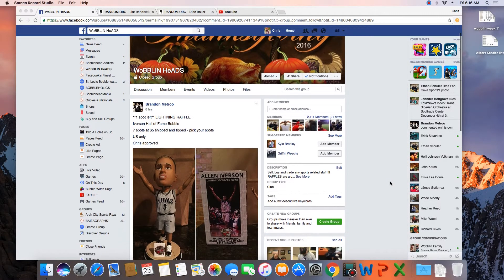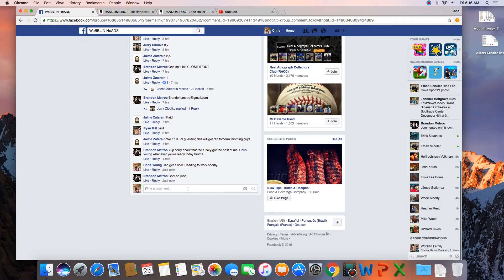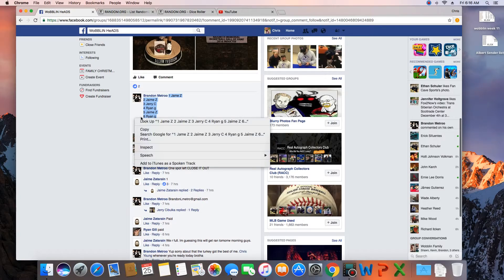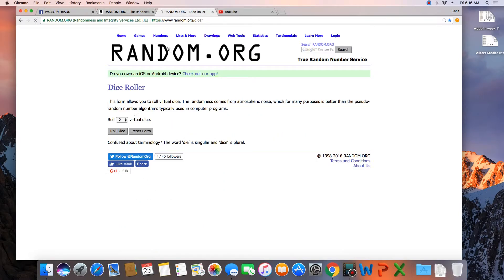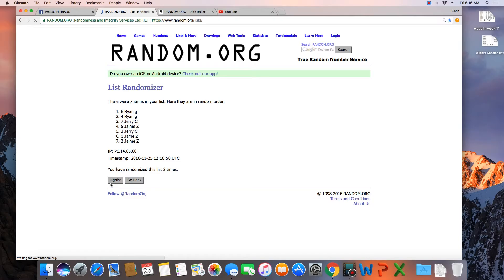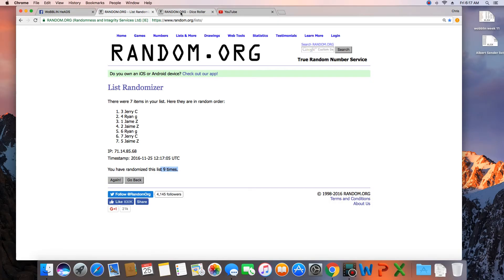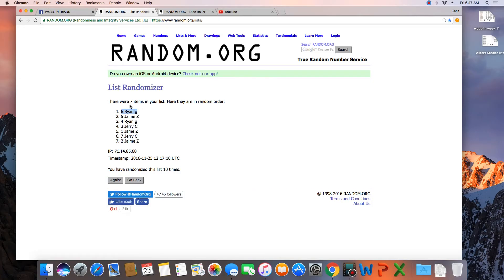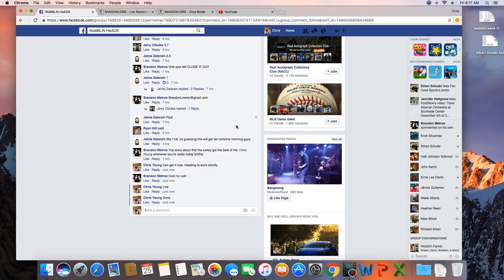BM The Answer!